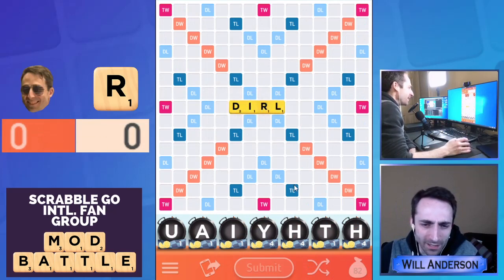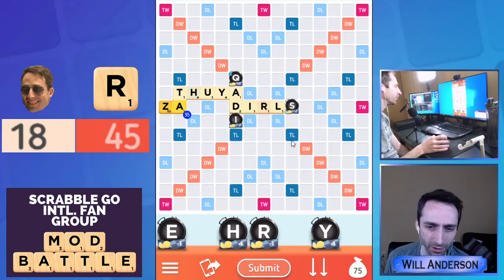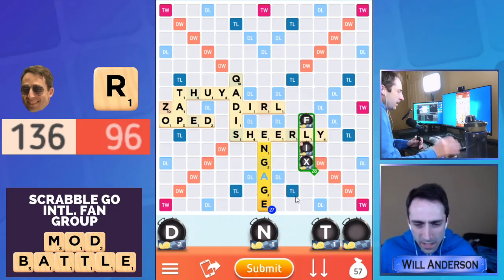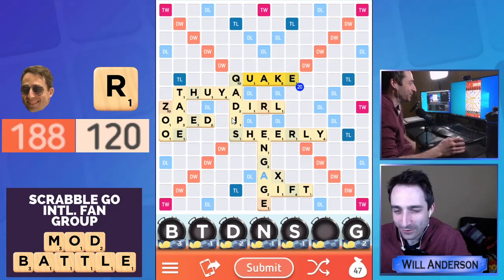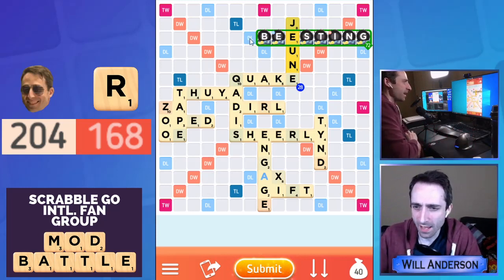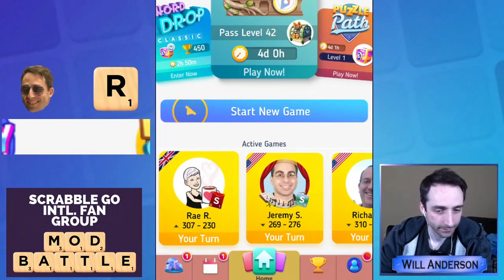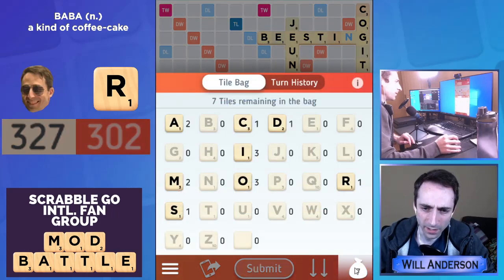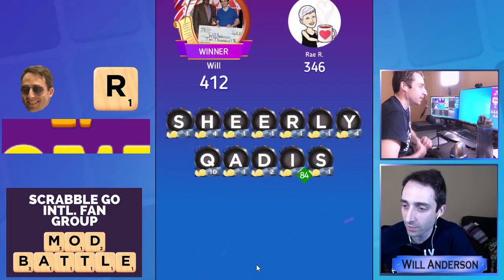Scrabble GO Mod Battle #1 vs Rae Lentz!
As a special reward for the winners of the tournaments held via the Scrabble Go International Fan Group on Facebook I play the winners in a game and capture my side of the contest.

The moderators of this group work really hard, so we decided that I would also showcase a game between myself and some of the mods! This first match was between myself and Rae Lentz - enjoy!